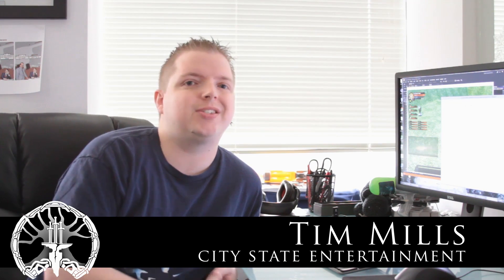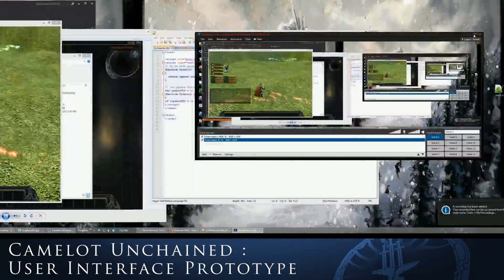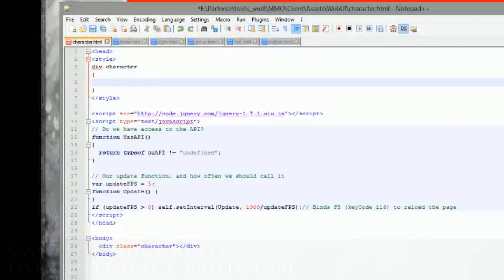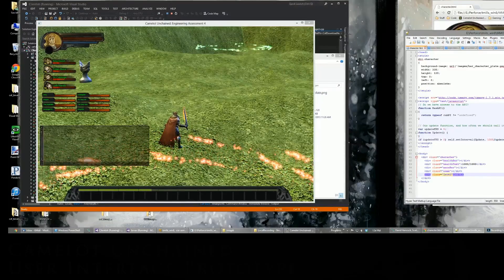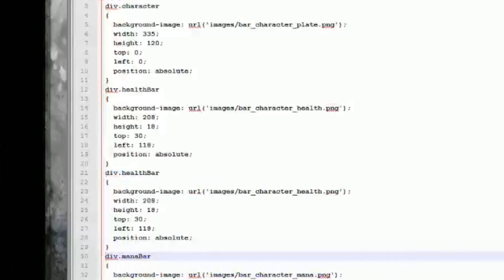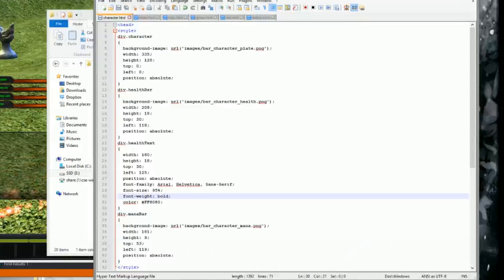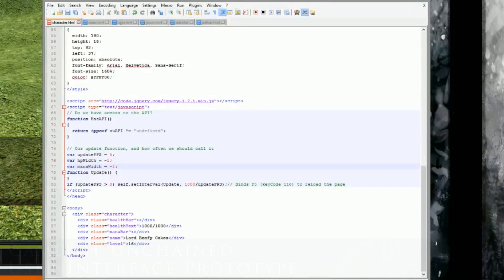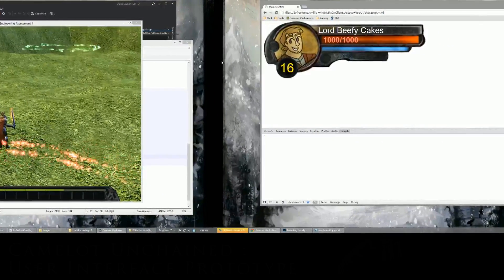UI Update Video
This video is an early demonstration of how easy it will be to modify the very flexible UI for Camelot Unchained.